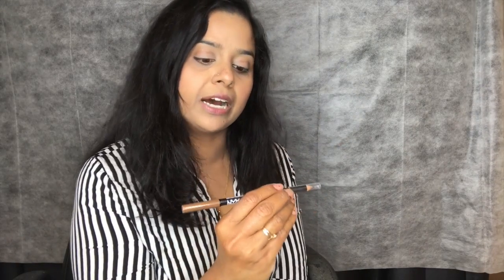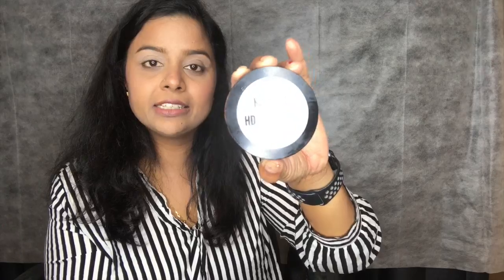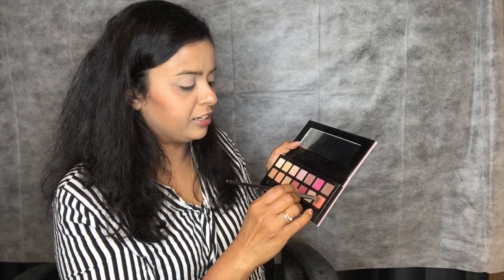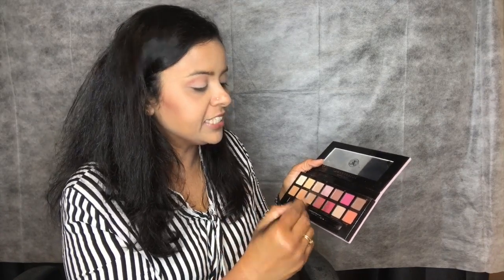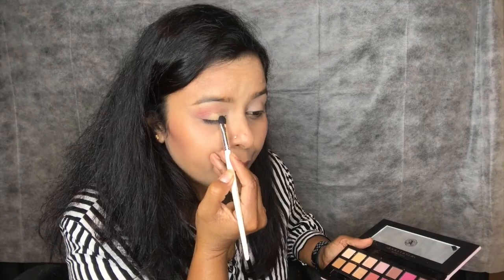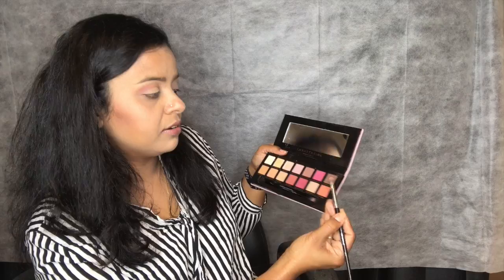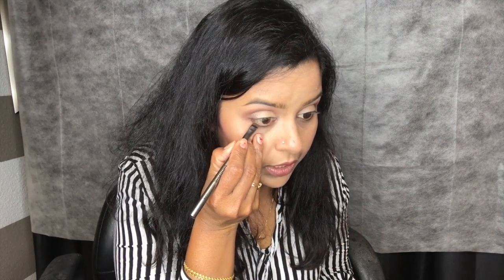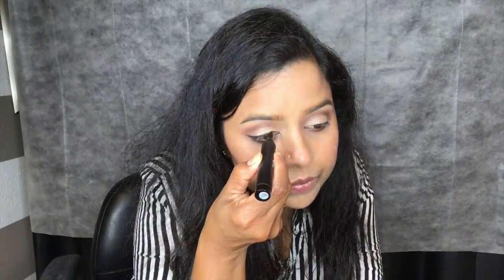Modern Renaissance Tutorial | Shobhana Beauty Studio Livermore and Tracy CA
Hi guys! In this video I show you a eye makeup tutorial using the Anastasia Modern Renaissance! I love this product and all the colors that it comes with!

All the products mentioned:
Anastasia Modern Renaissance